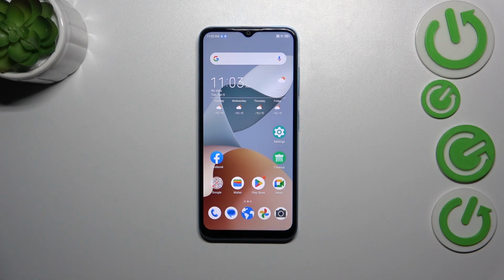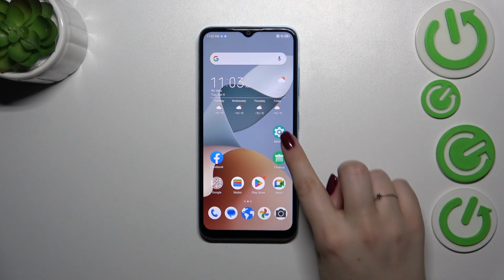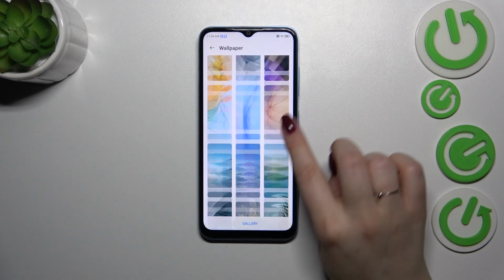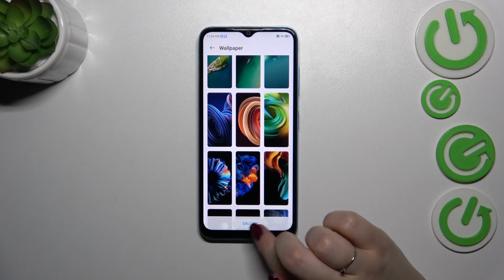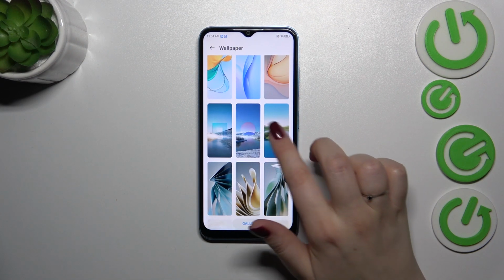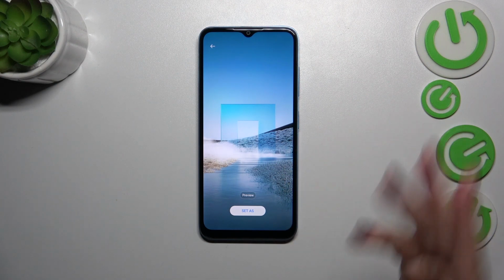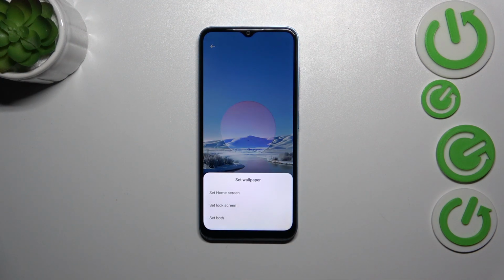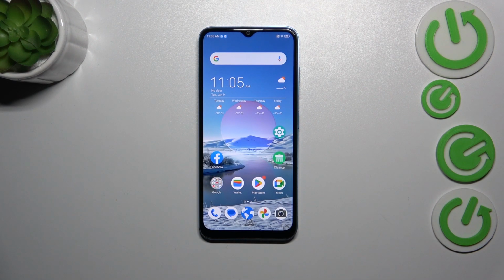How to Change Wallpapers on ZTE Blade A73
Personalize your ZTE Blade A73 with ease by changing wallpapers in this quick tutorial. Whether you prefer a fresh look or want to add your touch, we guide you through the simple steps to customize your device's background. Follow along to explore various wallpaper options and effortlessly give your ZTE Blade A73 a new and vibrant appearance. Elevate your user experience with this easy guide on changing wallpapers.

How to customize wallpapers on ZTE Blade A73? How to set a new lock screen cover image on the ZTE Blade A73? How to set new wallpapers on ZTE Blade A73?